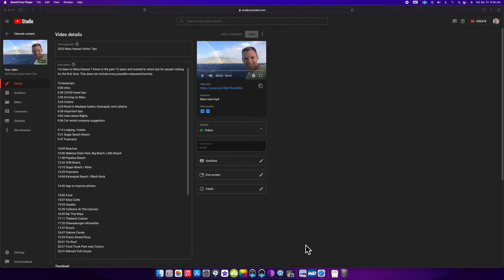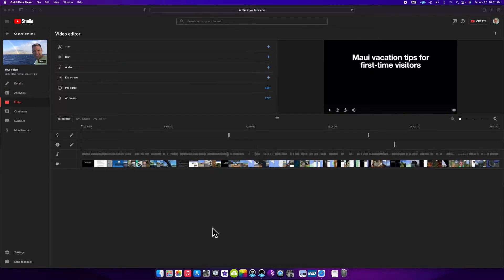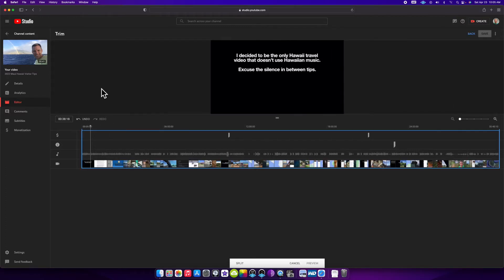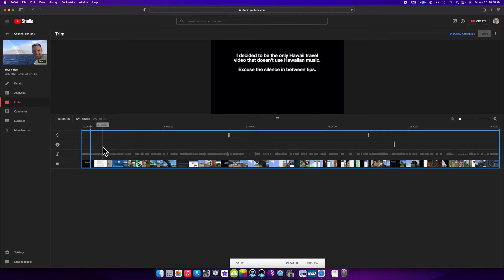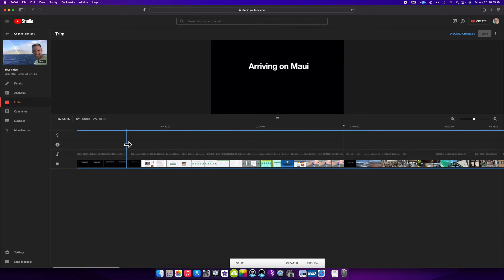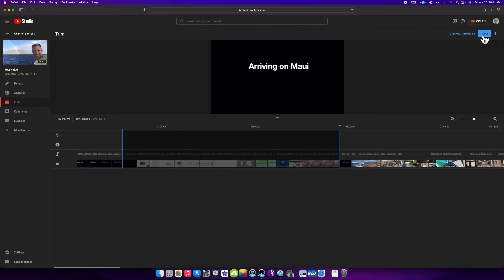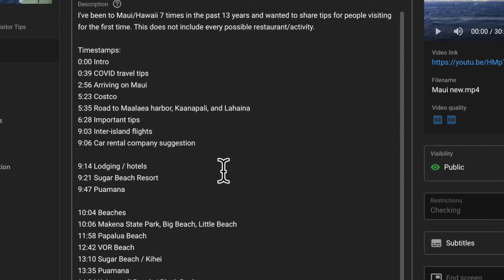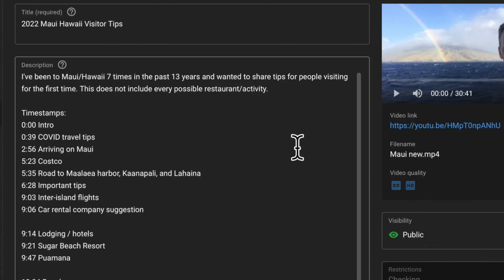How To Cut/Trim/Delete Parts Of YouTube Videos You Already Uploaded (2022)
If you already have a public video, you can delete parts you no longer want viewers to see. I try to get right to the point...